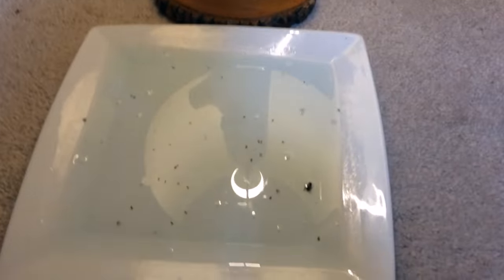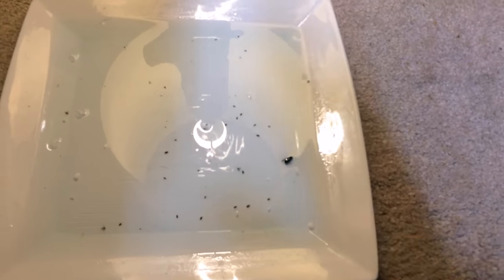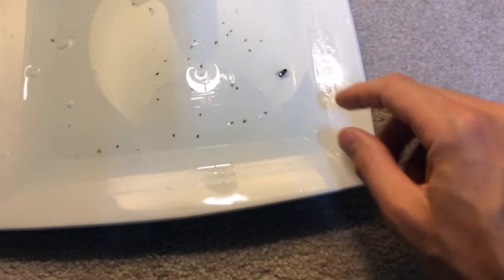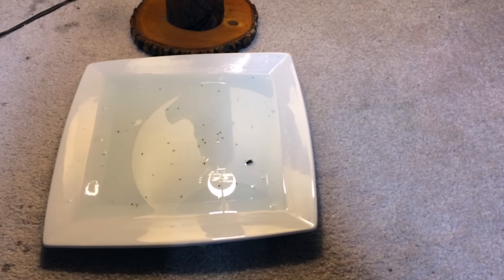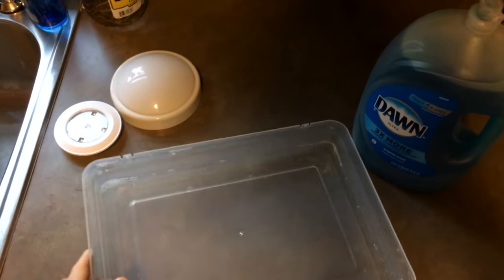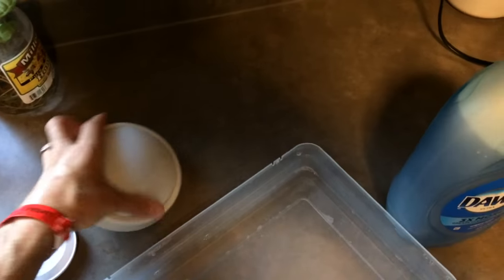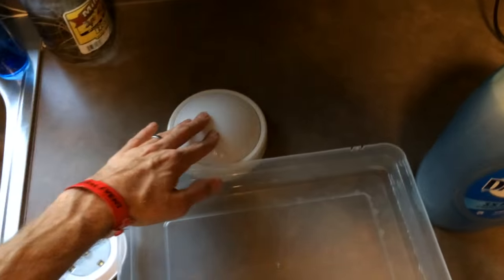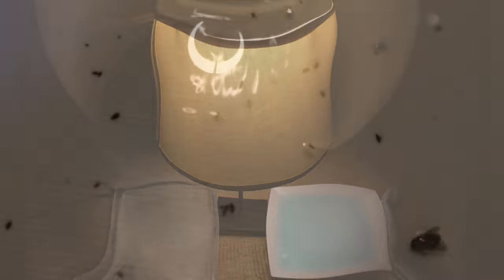Homemade Natural Flea Trap - Easy and Safe Flea Killer DIY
Learn how to Make a Homemade Natural Flea Trap - Easy and Safe! This is a simple, DIY (Do It Yourself) Non-Toxic, Flea Killer - Using only a few simple ingredients you have around the house - Dish soap, a bowl, and a light/lamp!

The best Trails, Nature, Swimming, and Outdoors!

♥♫☆✞ BigBudde BooBoo CodyThePitbull PBnJBand ♥♫☆✞